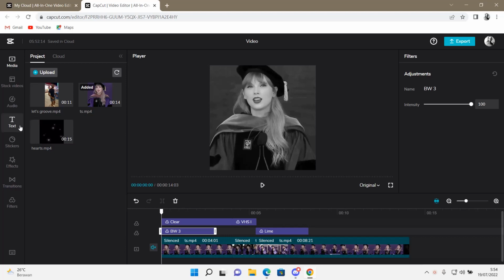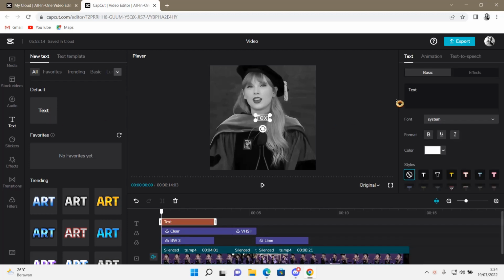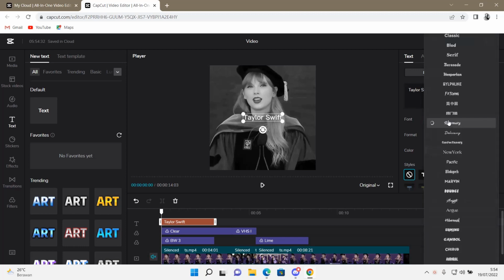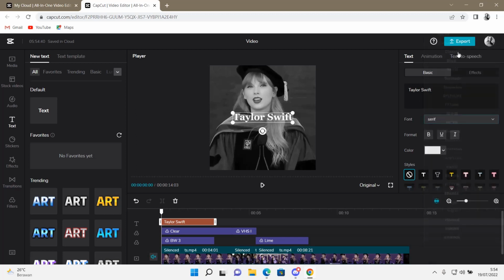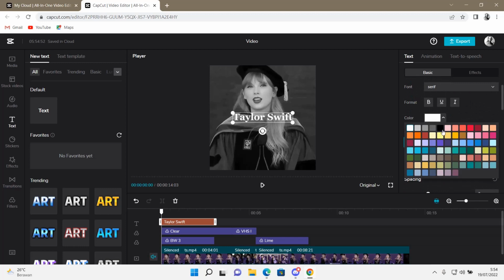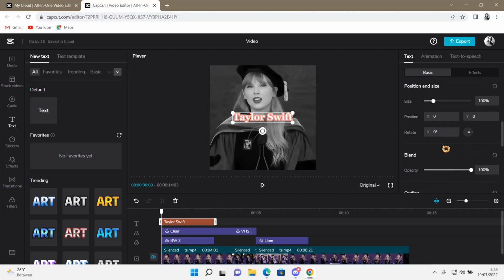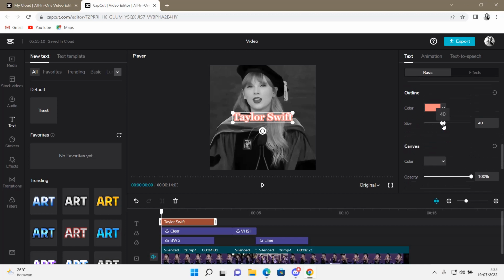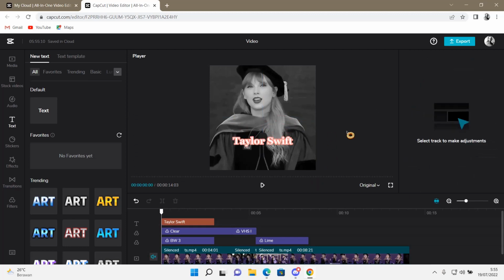How To Add Text On Your Videos On CapCut Browser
Add text on your videos on CapCut browser by watching this tutorial.